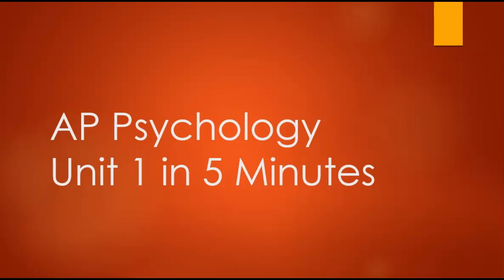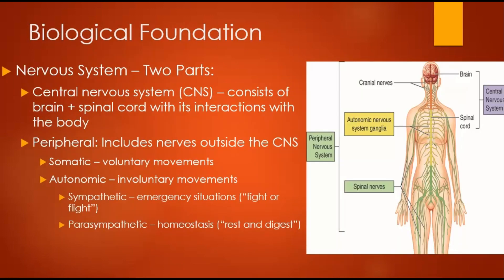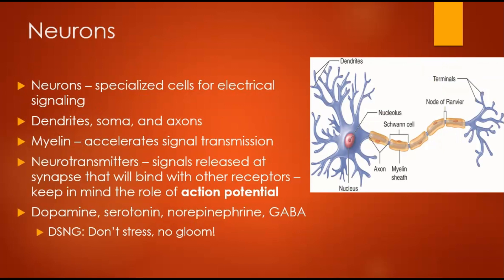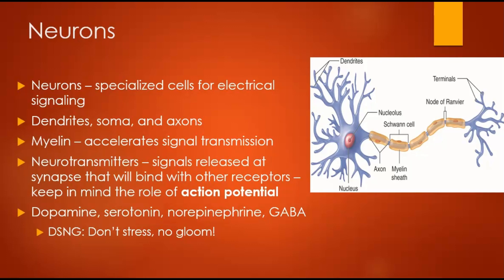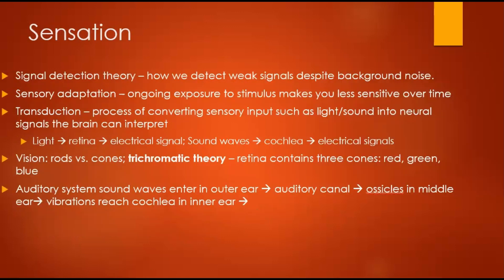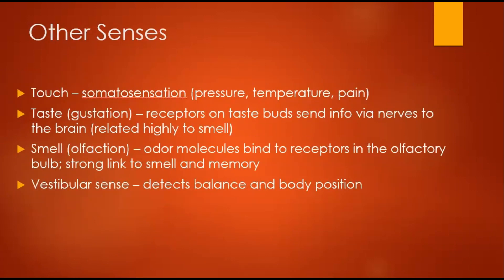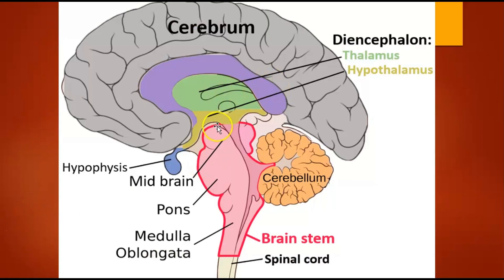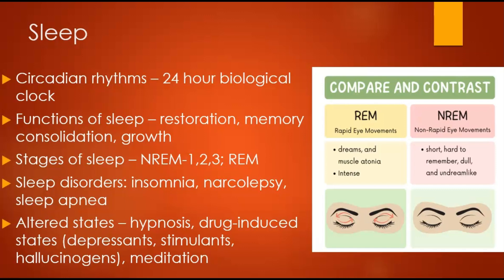Updated AP Psychology Unit 1 in 5 Minutes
AP Psychology unit 1 review in 5 minutes for the AP exam.